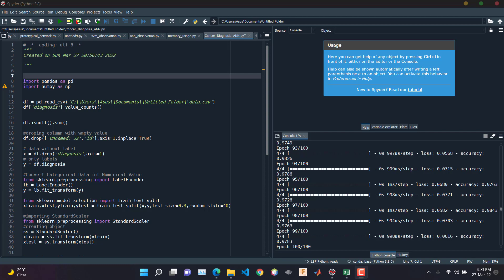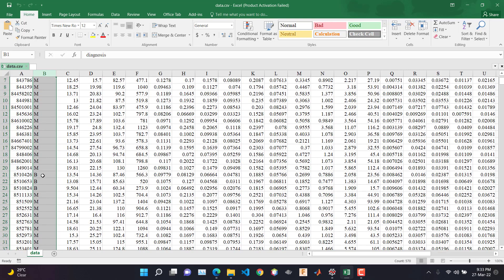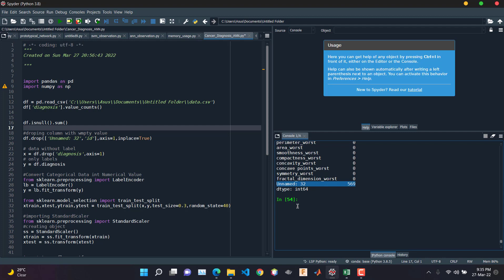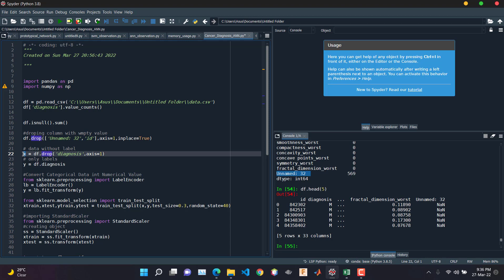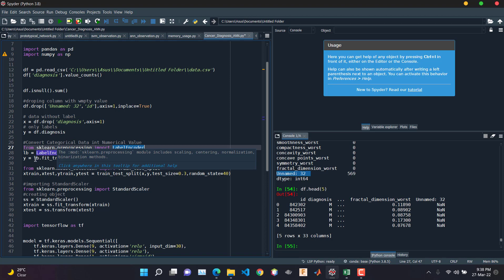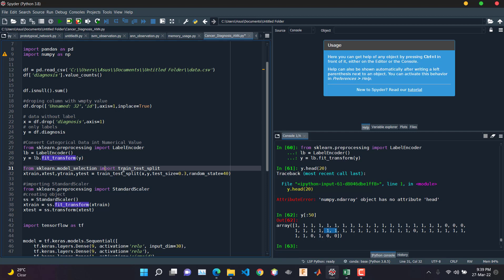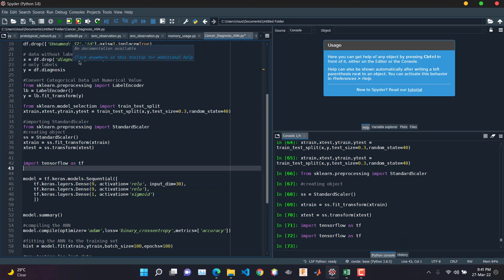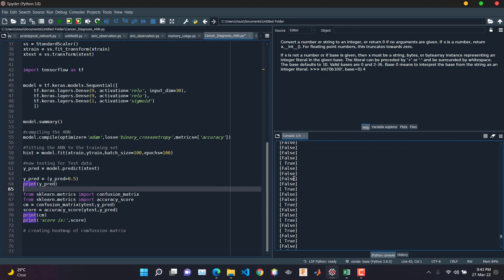Artificial Neural Network (ANN) for Breast Cancer Dataset Classification in Python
This Video Shows the process to train an artificial neural network (ann) in python using the breast cancer dataset.